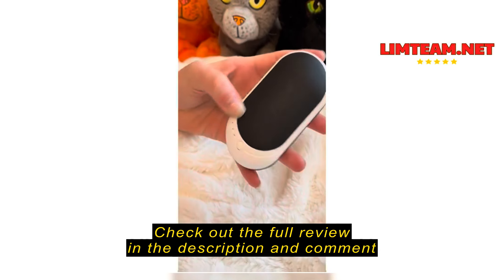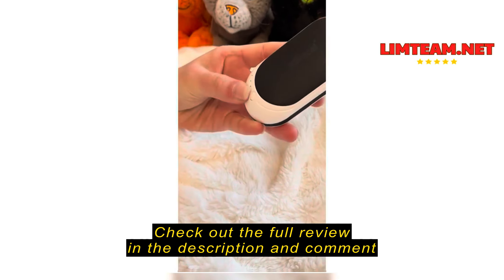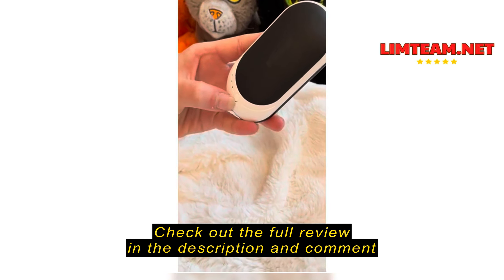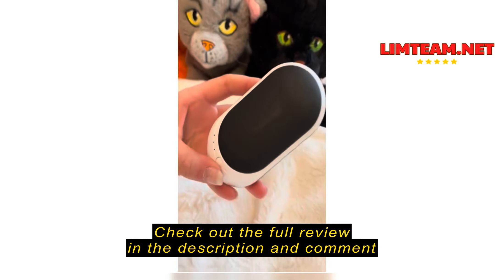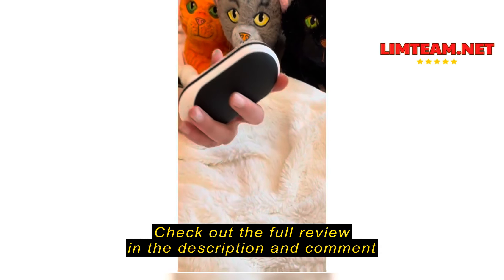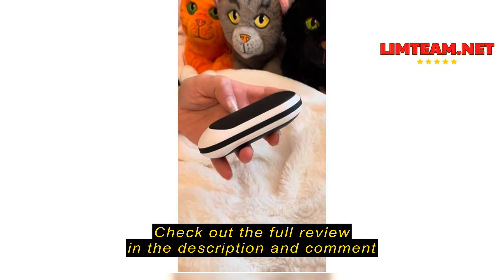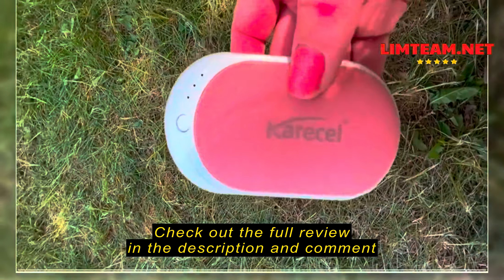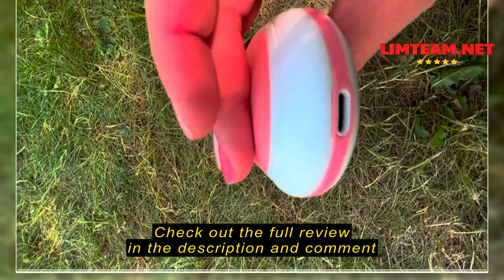Review Karecel Hand Warmers Rechargeable, USB Hand Warmer Reusable 5200mAh Powerbank Portable Heater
Karecel Hand Warmers Rechargeable, USB Hand Warmer Reusable 5200mAh Powerbank Portable Heater Battery Hot Pocket Warmer Electric Handwarmers, Great Gifts for Men and Women in Cold Wether Winter